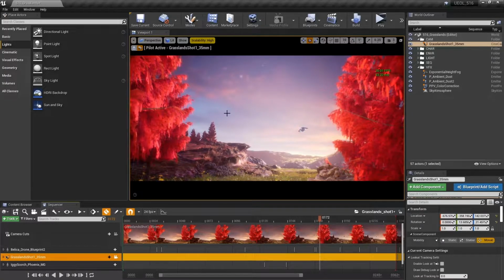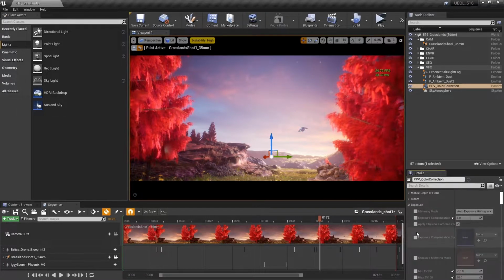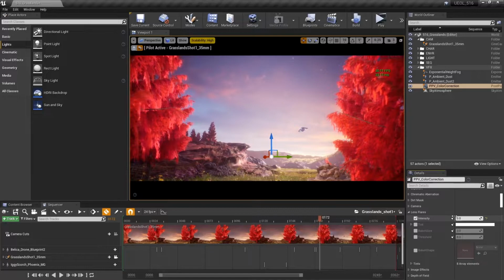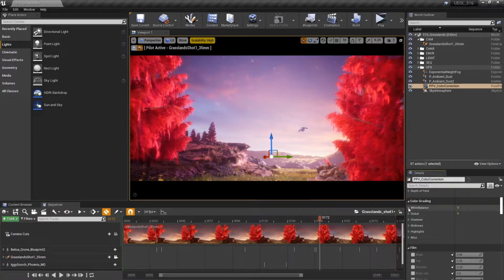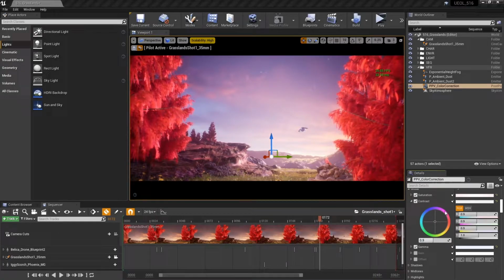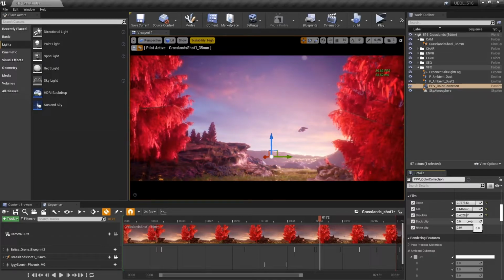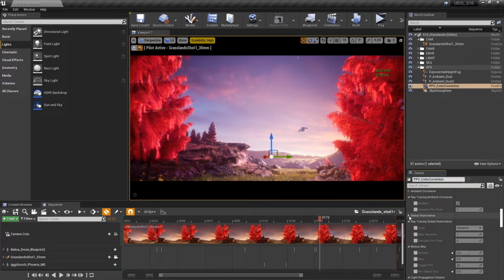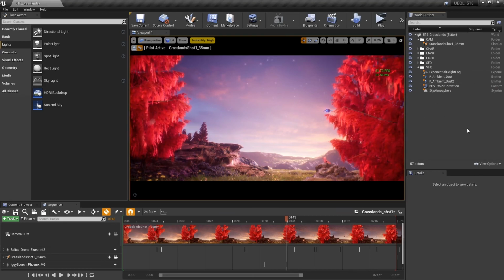Color Correction and Post Process Effects